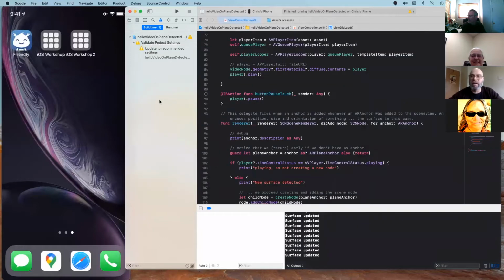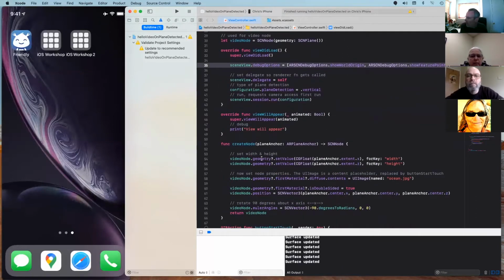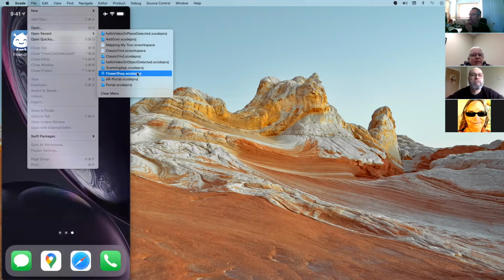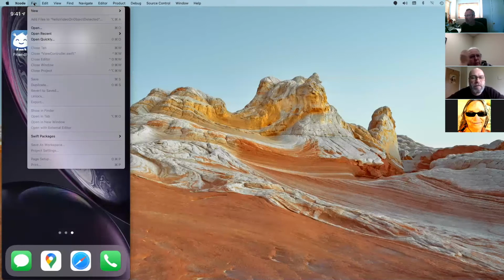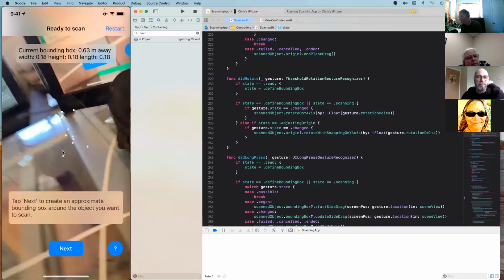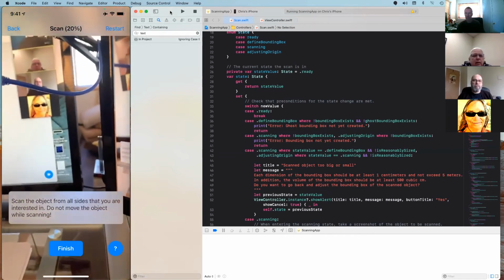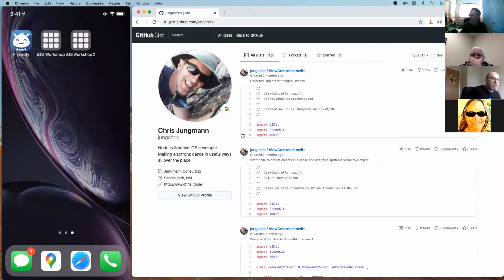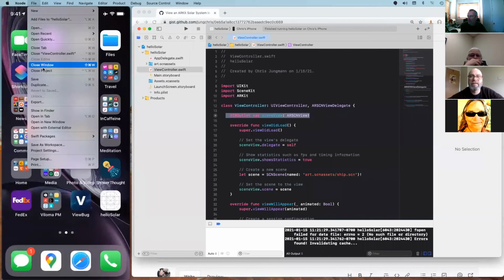iOS Workshop - 2020 a Year of Code in Review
We review some of the code created in last year's workshops. Some of the highlights of the "best AR tools". Things like code to detect objects and overlay text, and display videos on a plane. Finally we discuss what the group would like to work on in the next few workshops.